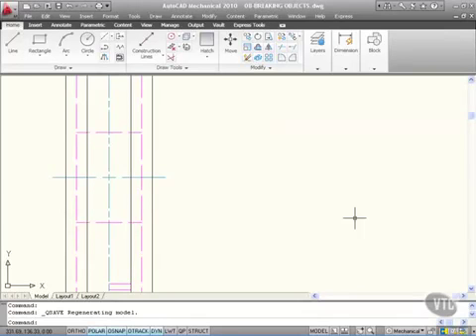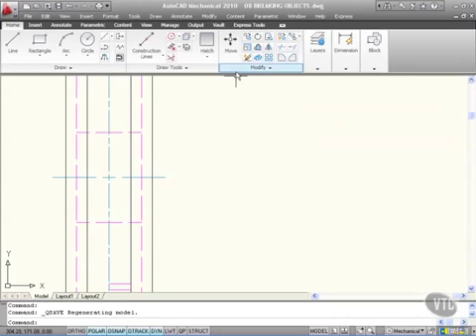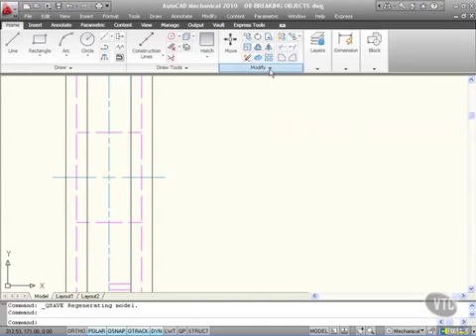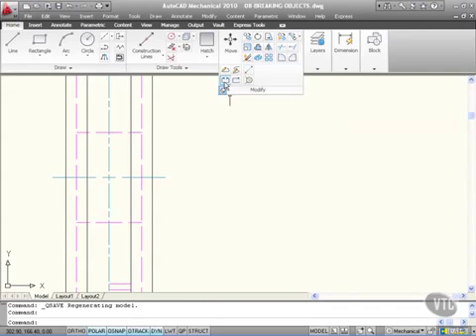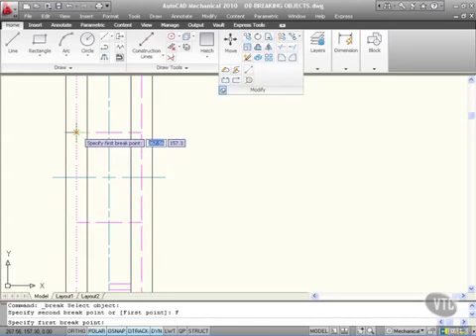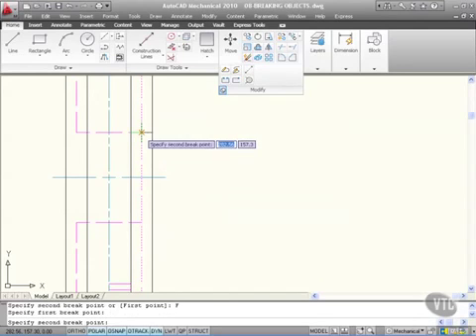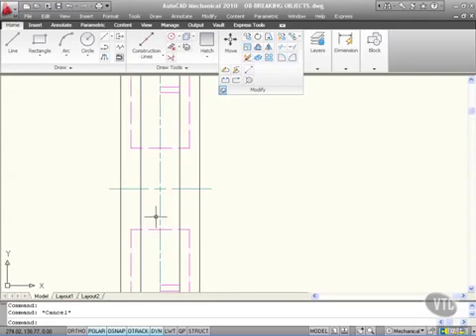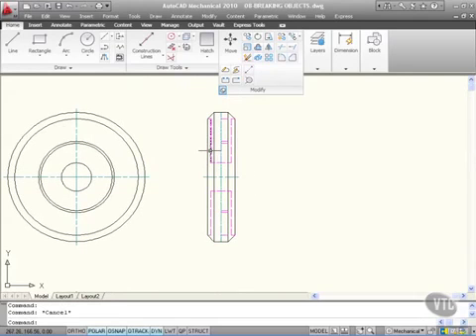33 Editing Tools Breaking Objects Autocad Mechanical Course